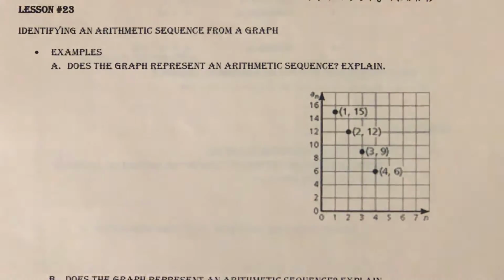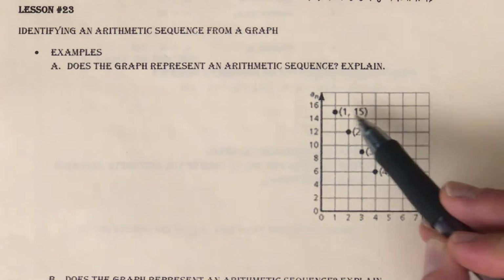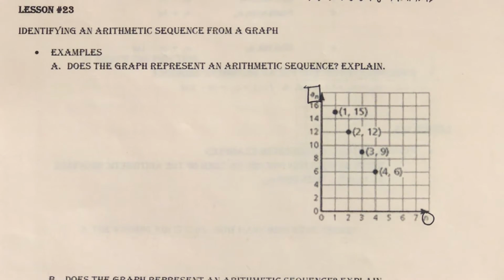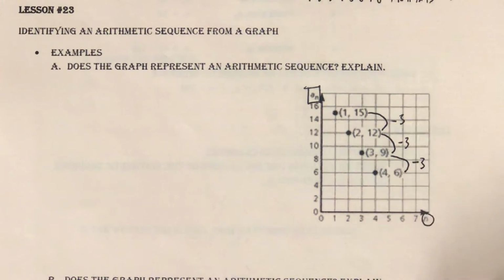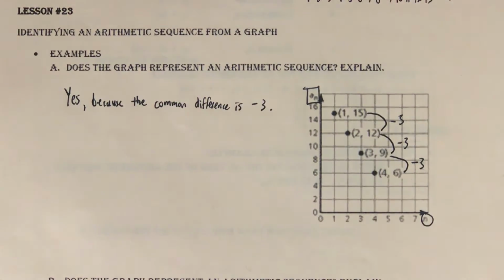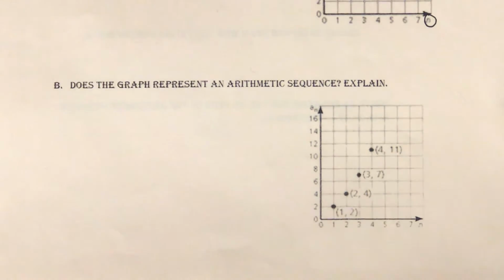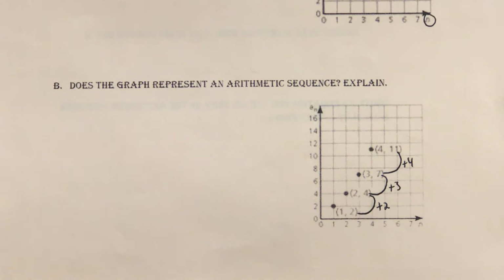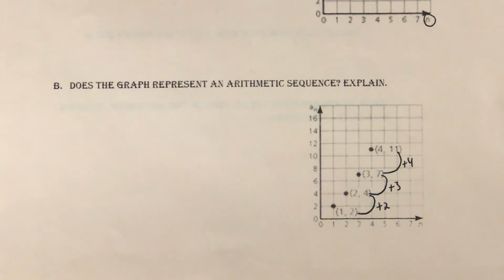Chapter 4 - Lesson #23 Identifying an Arithmetic Sequence from a Graph